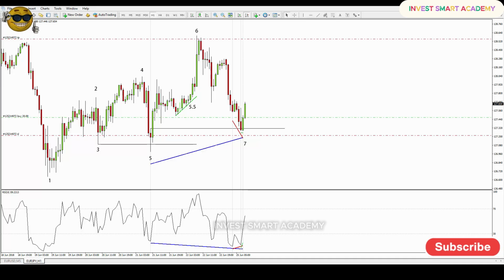FFS: Lecture 74 - EXAMPLE 8 - EURJPY H1 Long Trade using 3rd Degree Fractal Hybrid Di